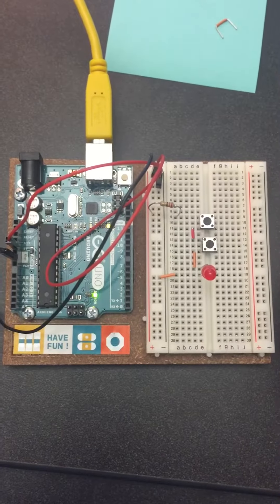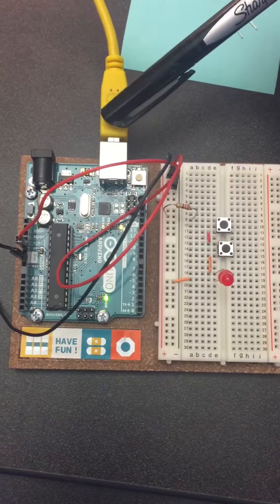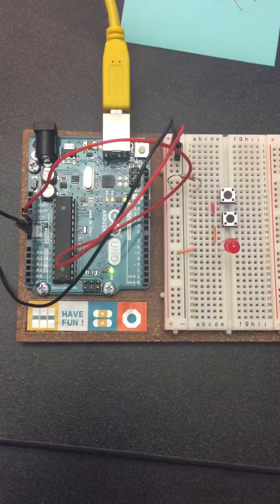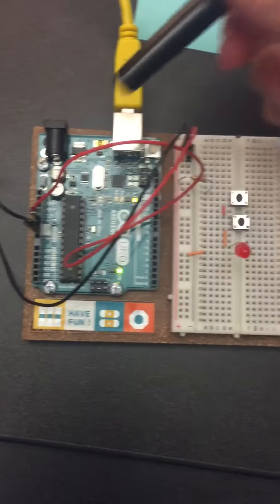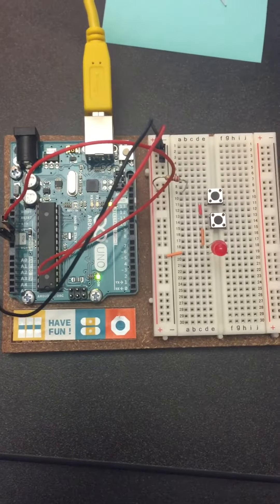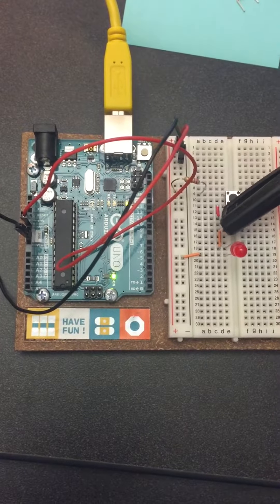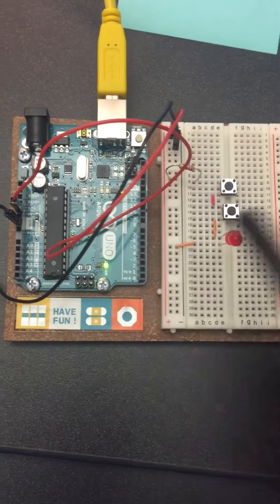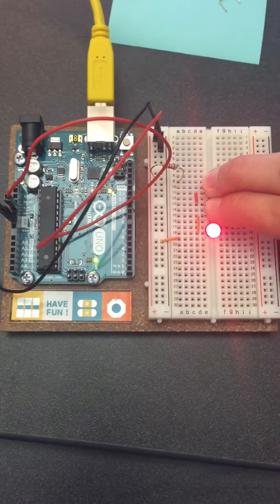Arduino Lab 1 part 1